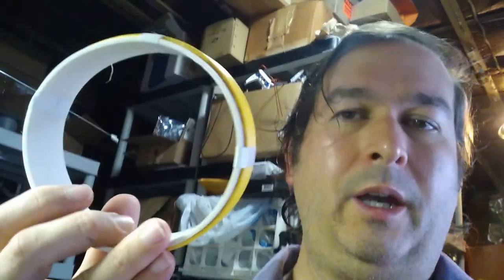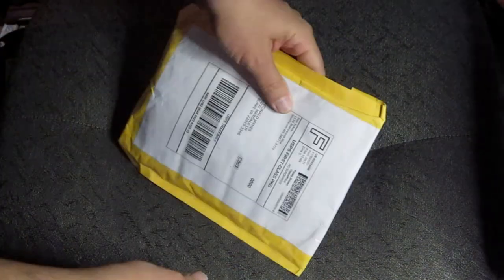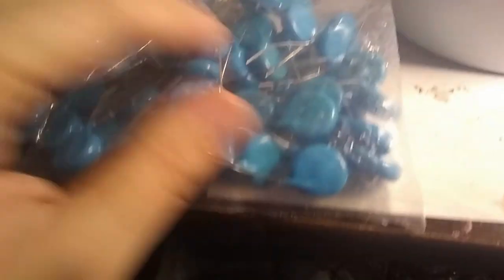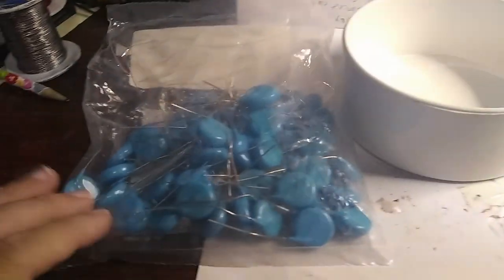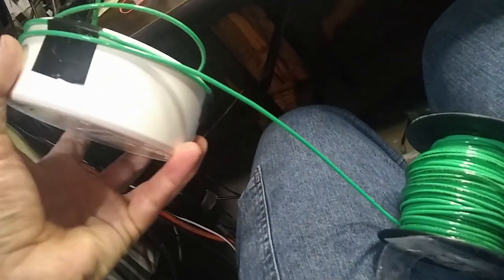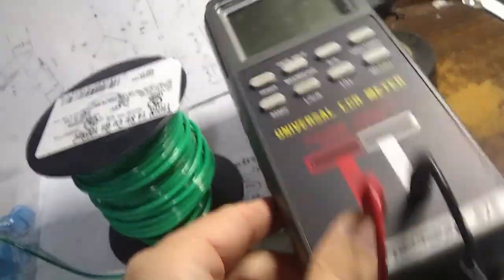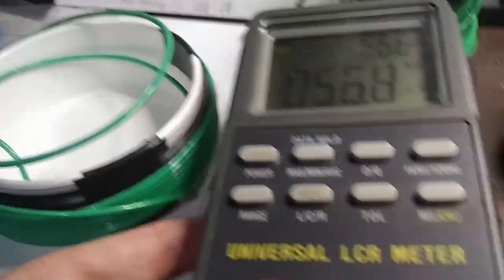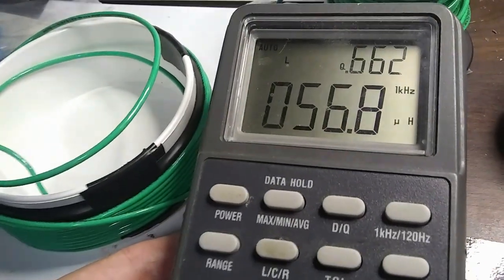Tuning Tesla Coil Primary Circuit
Ok, A while back, I bought some $50 tesla coils from China, And I tried powering them with a solid state amplifier.. Now in this video, I show how to design the primary circuit for this coil, so it can be operated with a pulse power type spark gap and capacitor circuit, to generate very high voltage! I show the tuning procedure, and the circuit equations to calculate the inductance and resonance frequency! Lots of fun with high voltage, and electrical engineering! Here is some of my equipment that I used int eh video!

15 kV 1nF capacitor

"400,000" volt dc-dc

LCR meter

10 MHz Function Generator